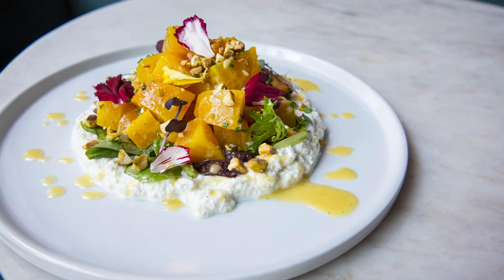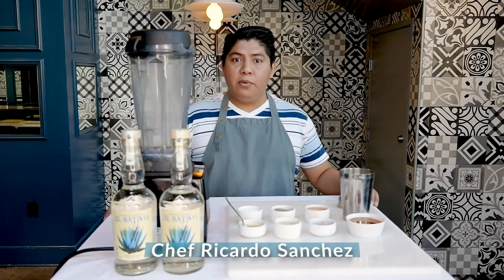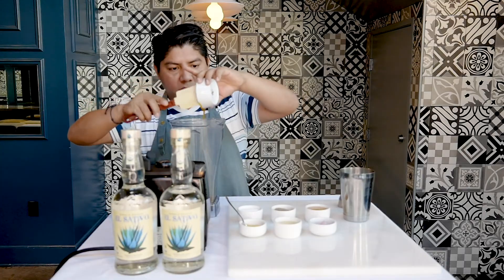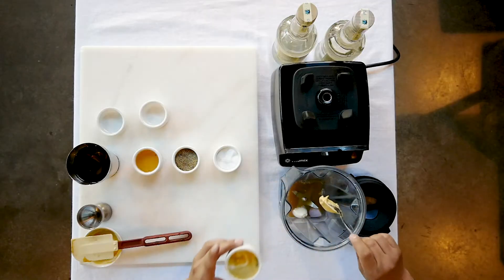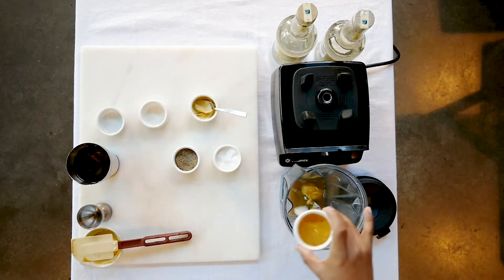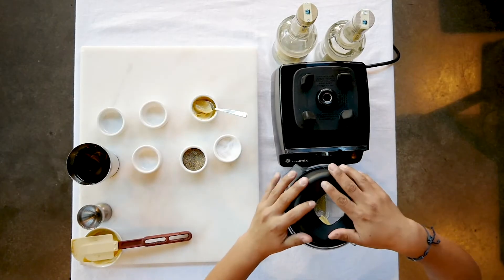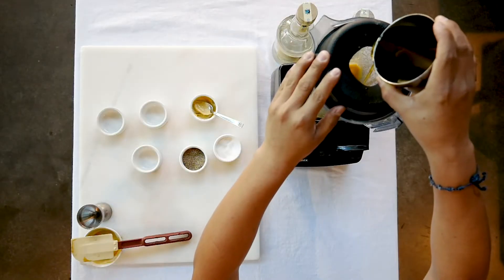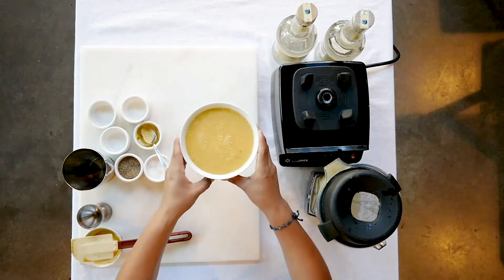HOW TO MAKE : Orange Citrus Tequila Vinaigrette Dressing | Sativo Saturday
Getting off to a great start in 2021 with a stunning El Sativo Tequila “Orange Citrus Vinaigrette” for your Beet Ricotta Salad by Chef Ricardo Sanchez! Join us for an episode of SATIVO SATURDAY to learn how to make this dressing at home.

 “Orange Citrus Vinaigrette” Recipe
- 2 oz El Sativo Blanco
- 1 cup *Orange Reduction
-  1 Shallot
- 1 Tbsp Dijon Mustard
- 2 oz Fresh Lime Juice
- 2 oz Champagne Vinaigrette
- 2 cups Olive Oil

Put all ingredients in the blender. Enjoy!

* Orange Reduction : 3 cups of fresh Orange Juice and 1/3 organic sugarcane. Place juice in a small non-reactive sauce pan over medium-high heat for 10 to 15 minutes. Gently boil until liquid has reduced into a 1 cup and is syrupy, about one hour. Let it cool for 30 minutes

Video, photography and music  by co-founder, Jaime Whitton @whittonmusic

And for more info on El Sativo Tequila, please visit us